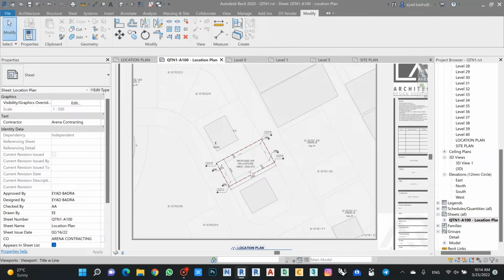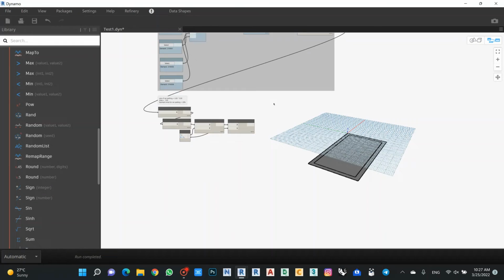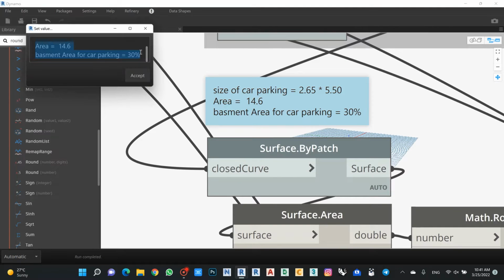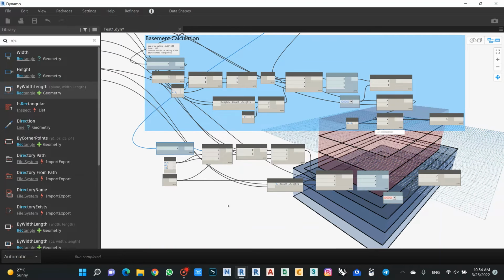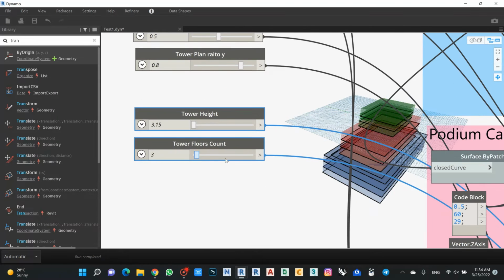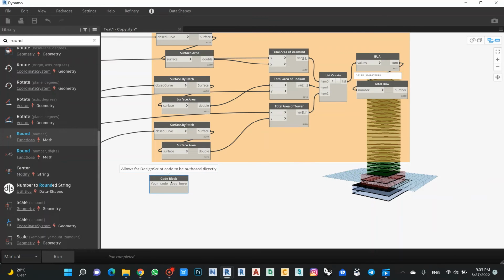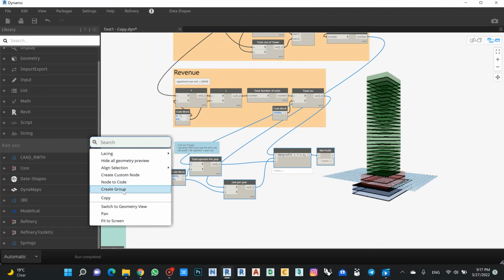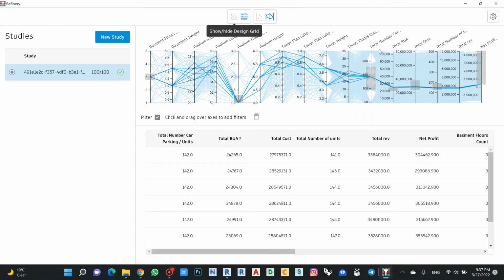Generative Design , Tower Study Cost and revenue using Revit and Dynamo ,Generative design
in This Video we explain a sample Concept Project Study and how we can Optimize our Inputs and our best Outputs for this study as a Revenue and Cost using Dynamo and generative design